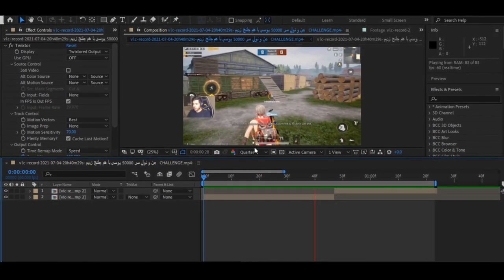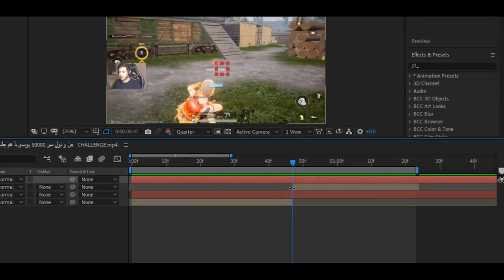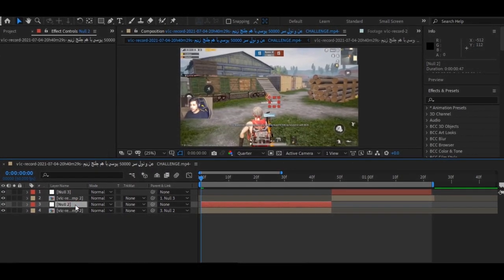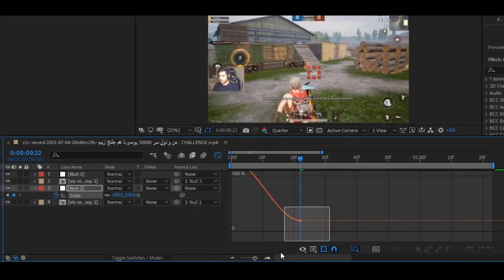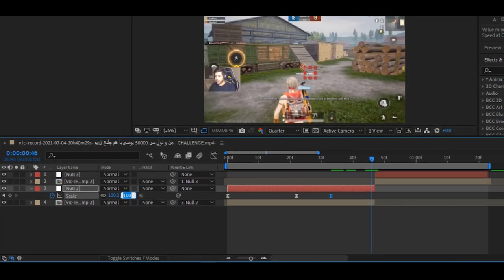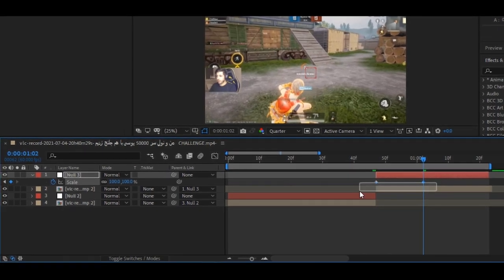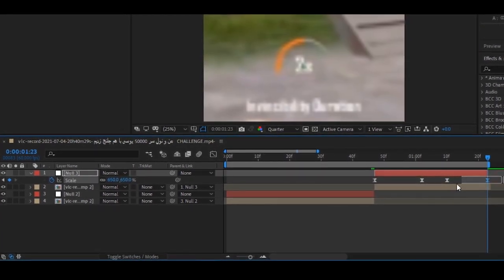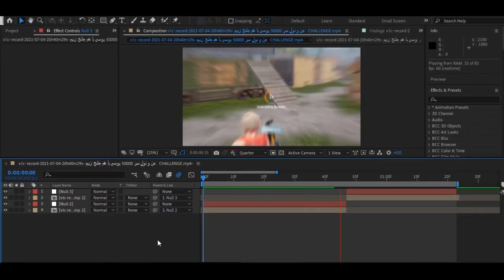PUBG Smooth Zoom Transition Like 777 | After Effects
Smooth Zoom Transition Like 777 | After Effects